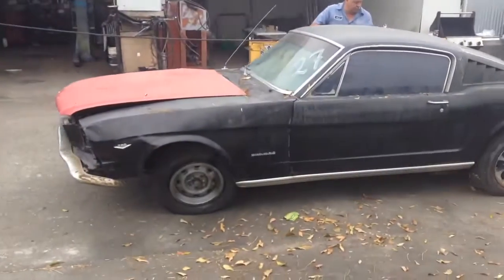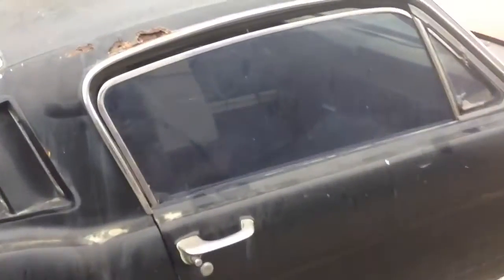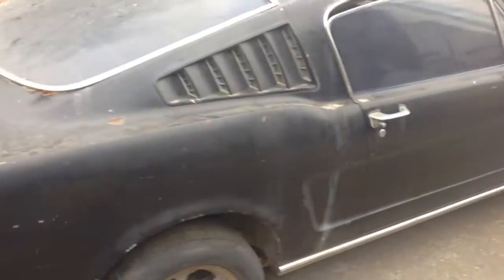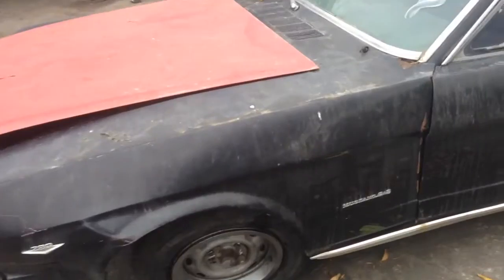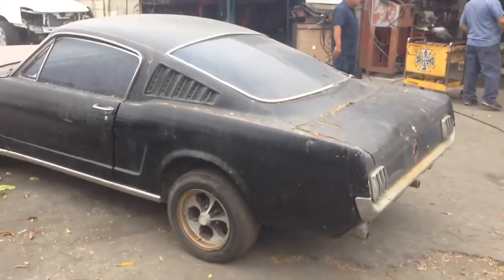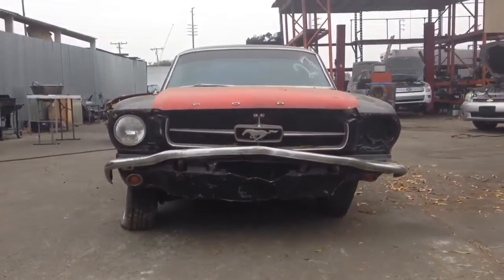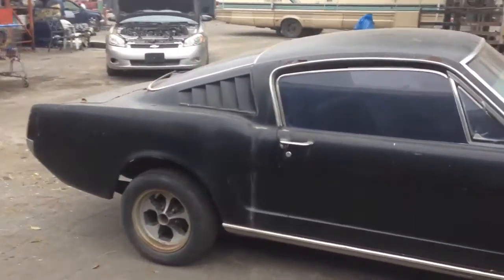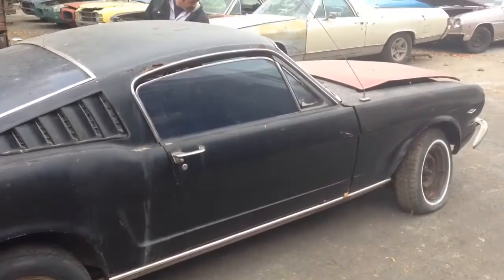1965 2+2 Fastback getting loaded onto the MustangMedic trailer saved from the wrecking yard